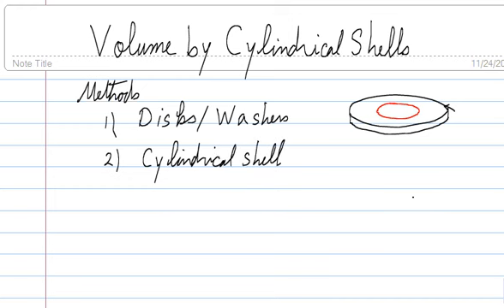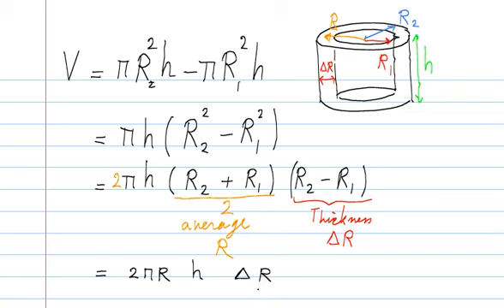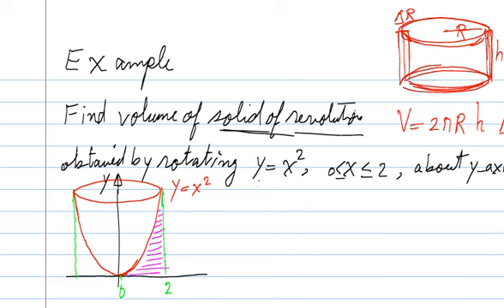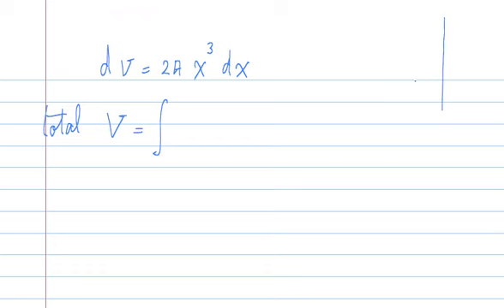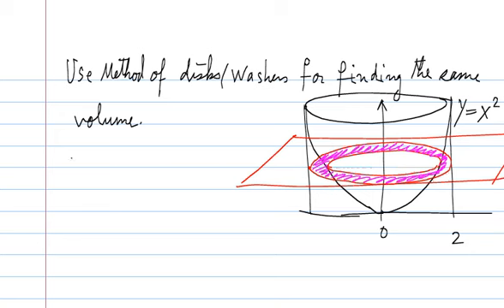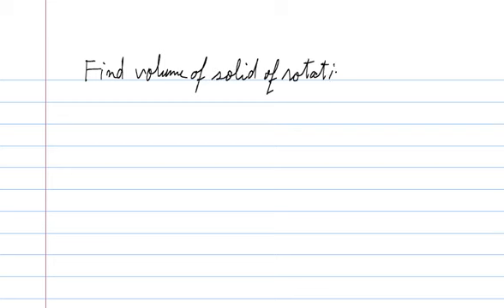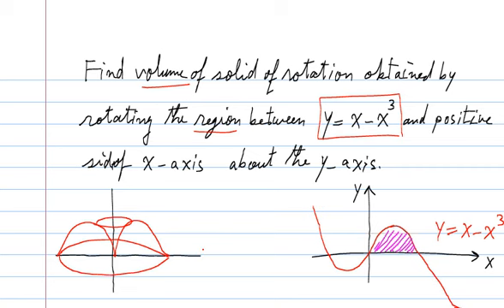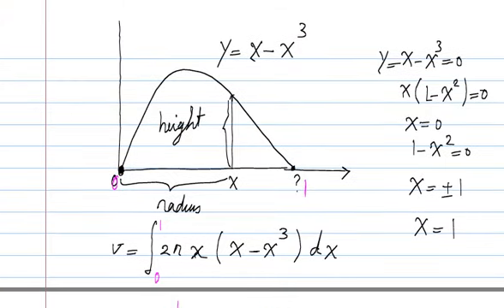Calculus I, Lecture 45, Volume by Cylindrical Shells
Volume of a cylindrical shell, calculating volume by cutting a solid of revolution into cylindrical shells, examples, reason for having two different methods for calculating volume.

fn=volumebyshells
checked 1